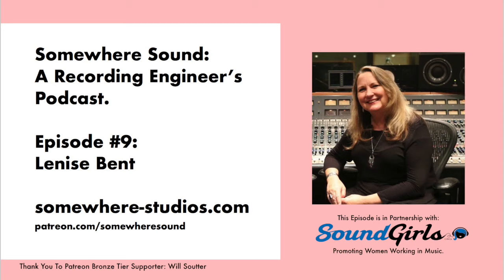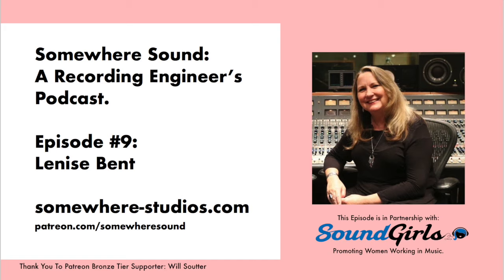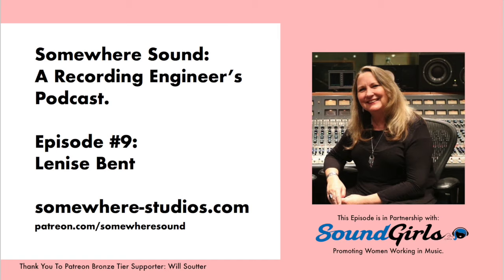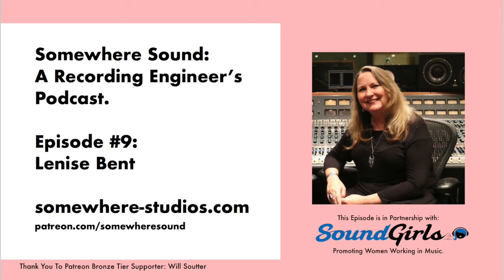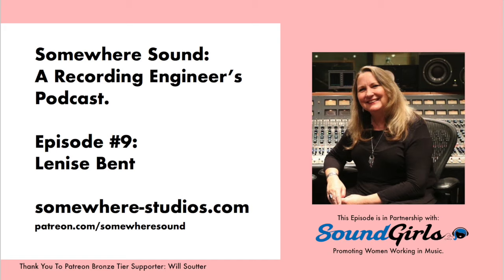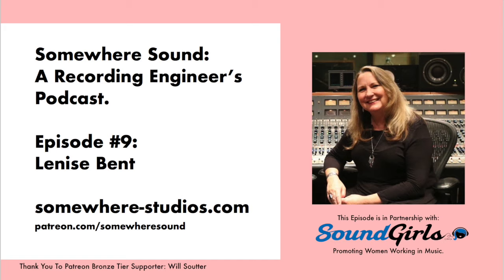Somewhere Sound #9: Lenise Bent Interview (Blondie, Steely Dan, Fleetwood Mac)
An interview with Recording Engineer and Producer, Lenise Bent.